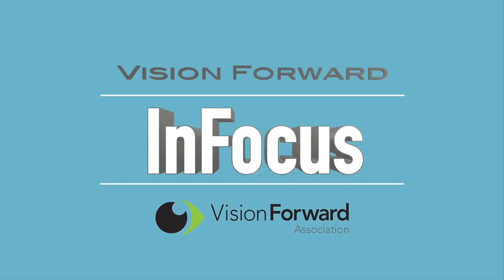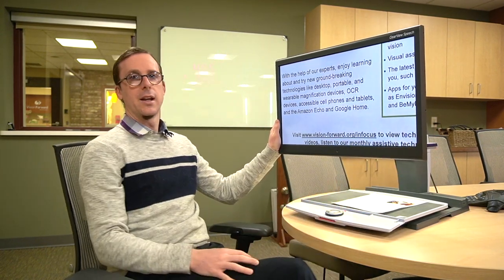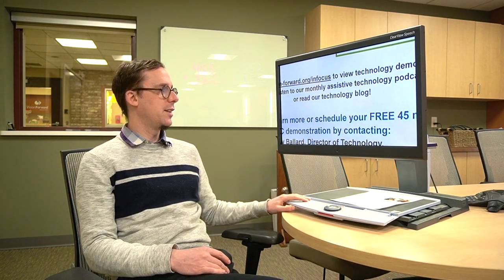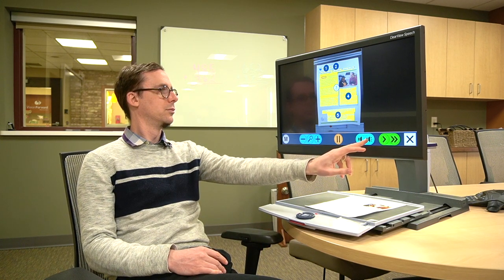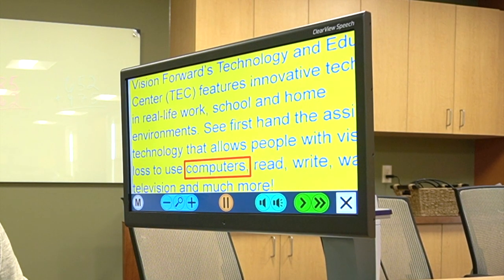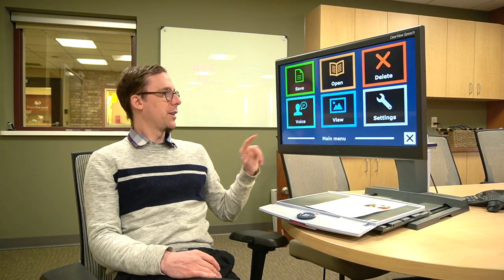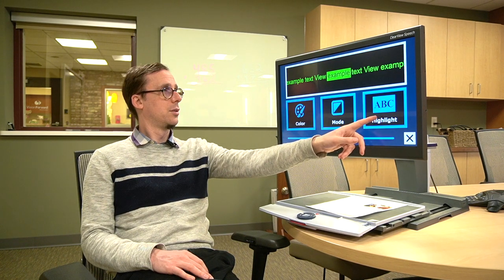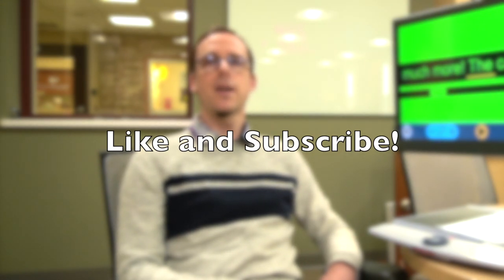Optelec Clearview Speech Electronic Magnifier with OCR Demonstration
Reading and writing are important tasks which people with vision loss often have trouble with. That's where electronic magnifiers (CCTVs) can help - put your document underneath, and you can use the controls to magnify and enhance the contrast of whatever you want!

There's a number of great electronic magnifiers on the market though, so it can be tough to find the one that best suits you. That's why we have created a number of videos covering some of the choices and what they can do. In this video we look at Optelec's Clearview Speech, a full size desktop CCTV that can also read aloud.

It's a great choice for someone who has a lot of reading to do, and has some unique features which make it well worth considering if you are in the market for a new device.